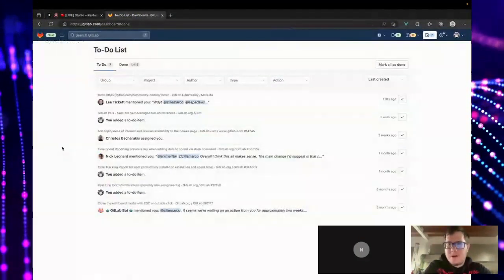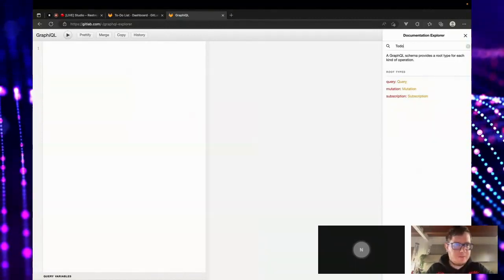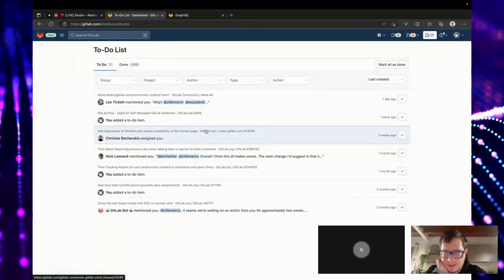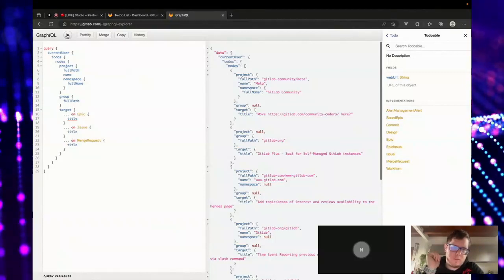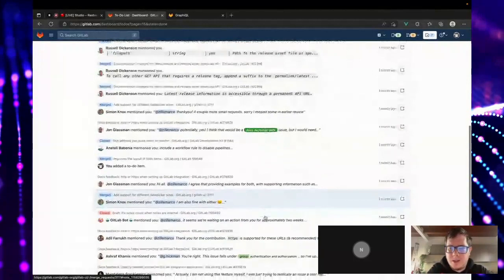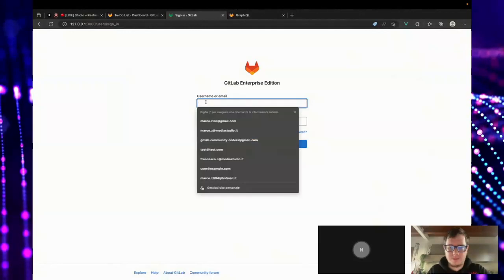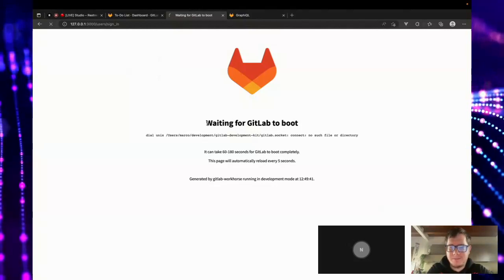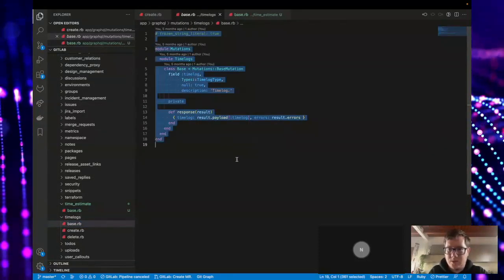Live Coding - Session 31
We take a look at what might be missing from Todo GraphQL type and then move onto figuring out where to add a new mutation to set time estimate on issuables (issues and MRs).